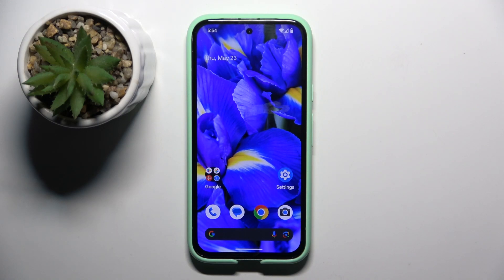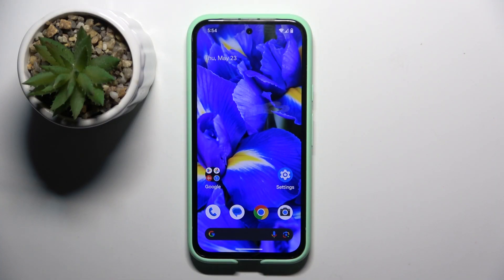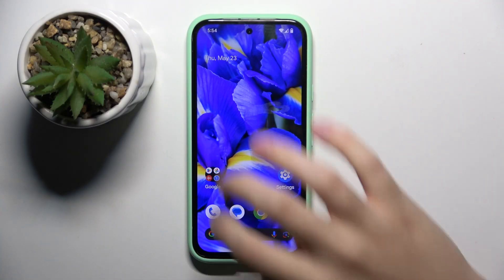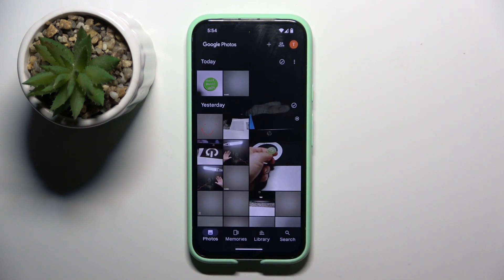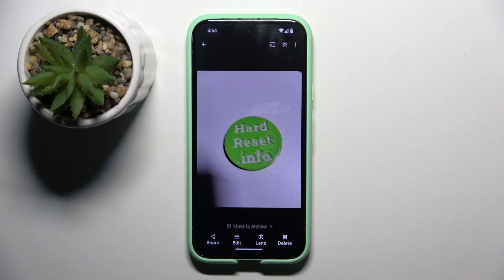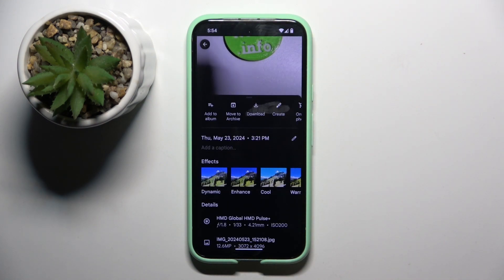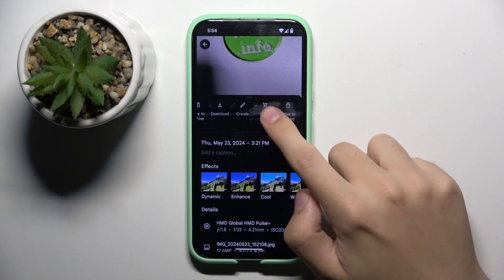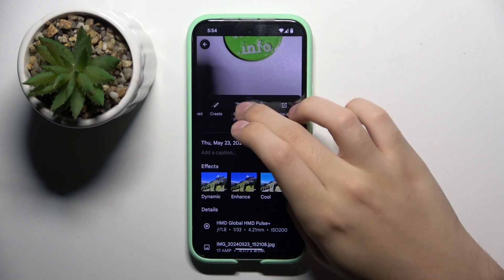Google Pixel 8a - How to Hide Photos in Google Photos - Secure your Images Effectively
In this tutorial, we'll demonstrate how to hide photos on your Google Pixel 8a smartphone to enhance your privacy and organization. The photo hiding feature is essential for users who require assistance in managing their photo settings and ensuring seamless photo organization. Whether you need to hide sensitive photos, manage your photo album, or customize your photo settings, the Google Pixel 8a offers versatile options to suit your needs with its photo hiding feature. We'll walk you through the process of accessing and activating the photo hiding feature, including enabling, disabling, and customizing its settings. Whether you're looking to manage your photos more efficiently or navigate your device with ease, join us as we explore the photo hiding feature on the Google Pixel 8a.

How to access the photo hiding feature on the Google Pixel 8a
How to enable and disable the photo hiding feature on the Google Pixel 8a
How to adjust the settings of the photo hiding feature on the Google Pixel 8a
How to customize the photo hiding feature for easy navigation on the Google Pixel 8a
How to remove or reset the photo hiding feature on the Google Pixel 8a if needed